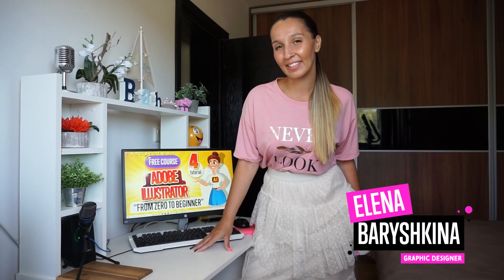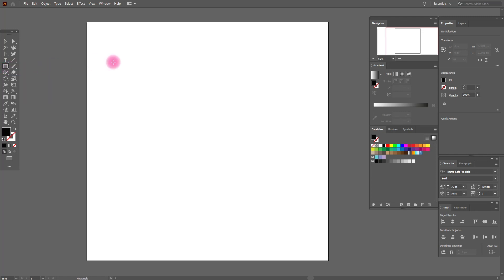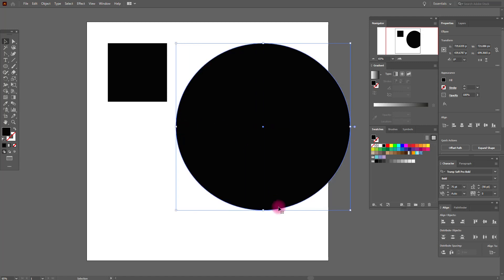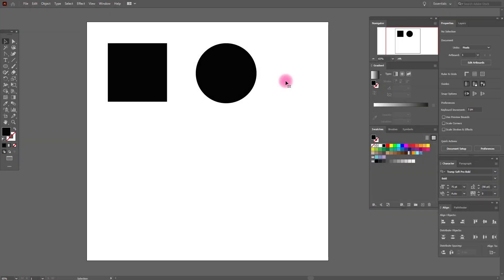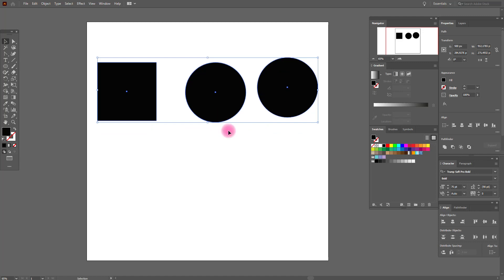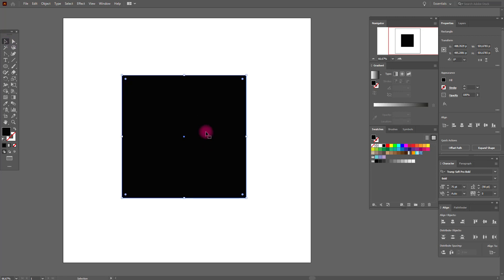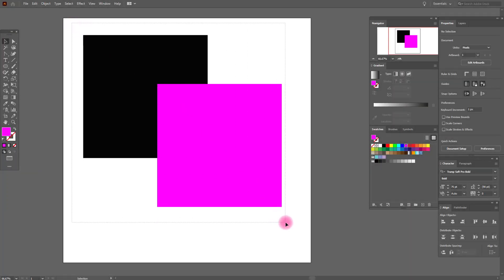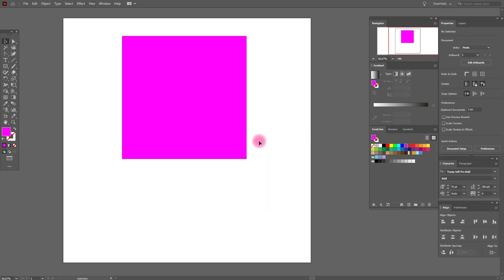FREE ADOBE ILLUSTRATOR COURSE "FROM ZERO TO BEGINNER". Fourth tutorial.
Hey, guys! Let me introduce to you my free course "Adobe Illustrator : from zero to beginner".

This course for you if:

1. You today for the first time in your life open Adobe Illustrator
2. You are beginner but you still not sure in you skills in Adobe illustrator
3. You are beginner and you want to know more about Adobe Illustrator

The course consists of 5 tutorials each tutorial from 13 to 50 minutes.

From the first to the fourth tutorial I'm going to show the most useful and helpful tools for the beginner in Adobe illustrator and in the last tutorial we together create the illustration from the scratch to the end.

And in the first tutorial I'm going to tell some words about me, as a graphic designer and show you my works ^)

Come and Learn!

Elena!

The links to

My works on Dribbble (My portfolio)